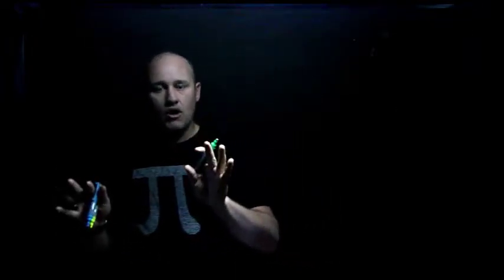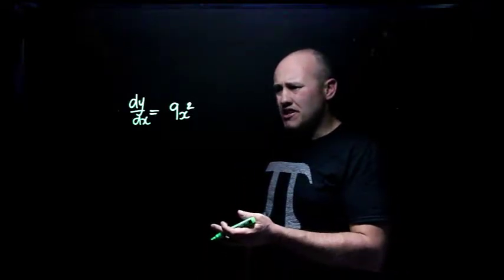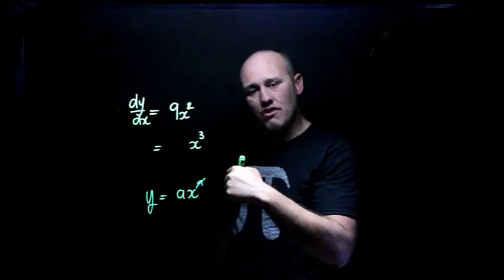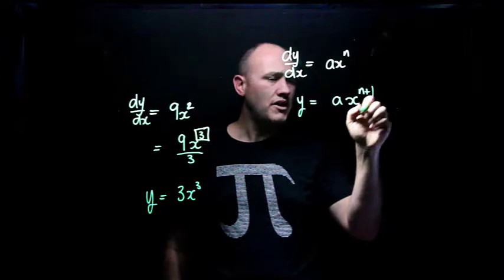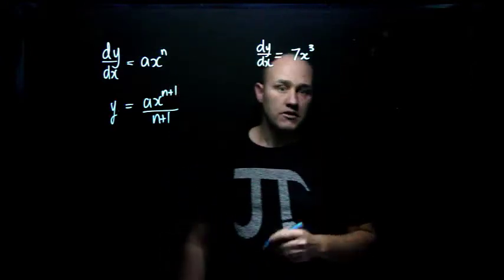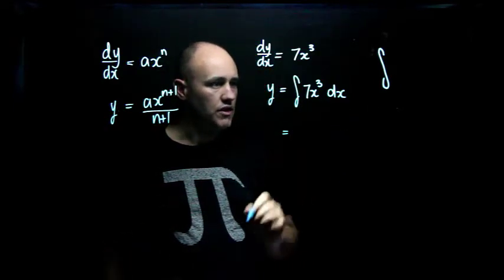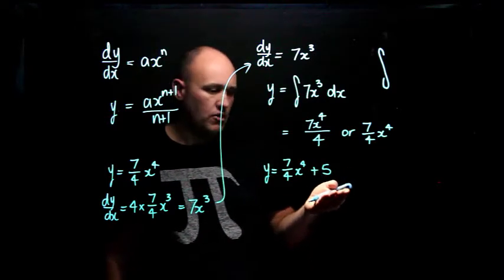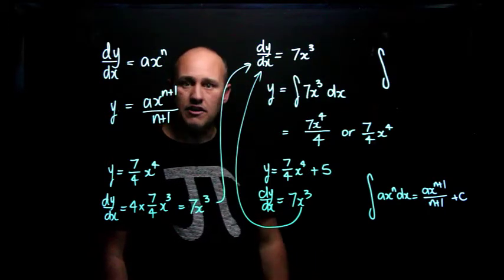Integration introduction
In this video we explore the basic concept of integration to help launch into this interesting and rich topic.